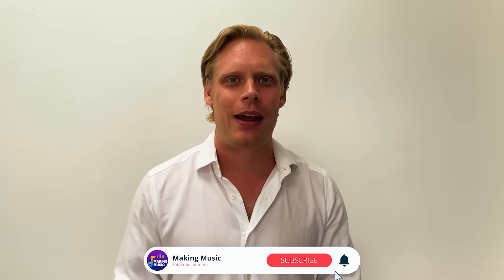Learning Musical Instruments? Making Music can help you | Introduction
Hello, amazing viewers,
This video is all about what we do and what is Making music:
We will cover a wide range of subjects from basic techniques to advance, exam preparation and some general advice. Top tips tricks and methods for learning musical instruments.